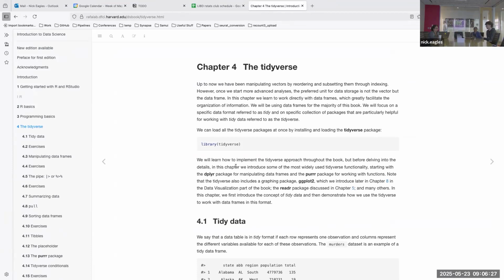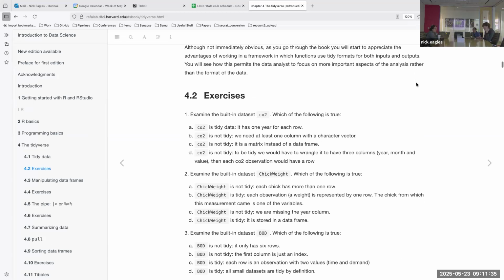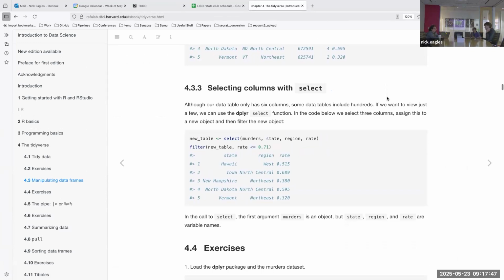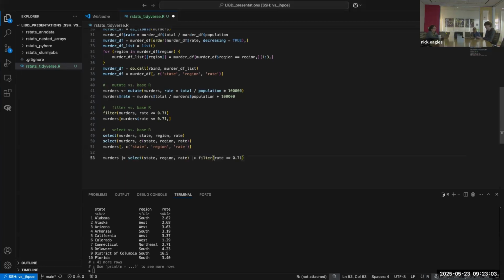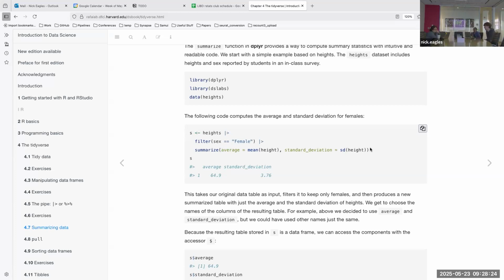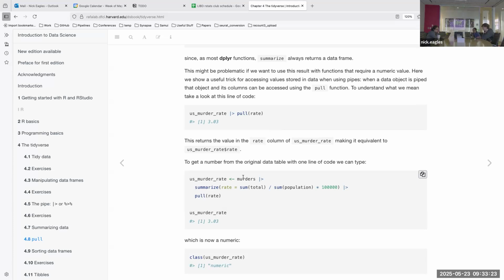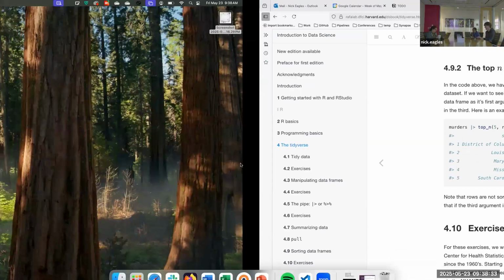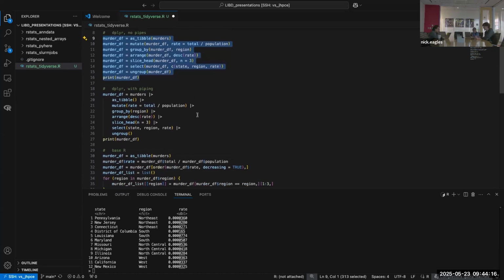[2025-05-23] Introduction to dplyr for data manipulation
For more information about the materials discussed in this video, check